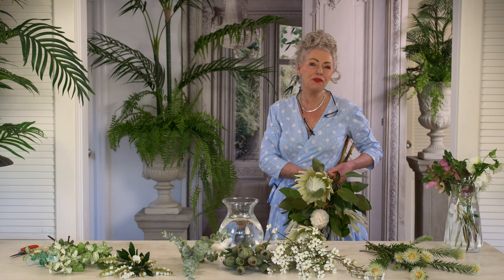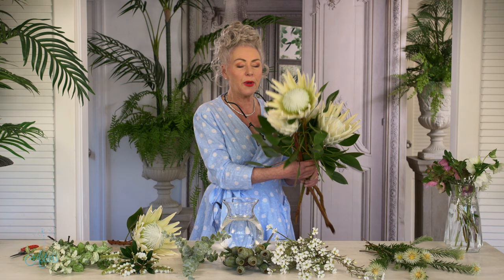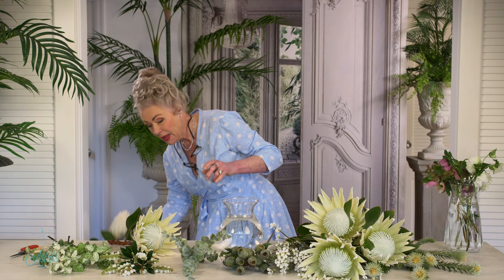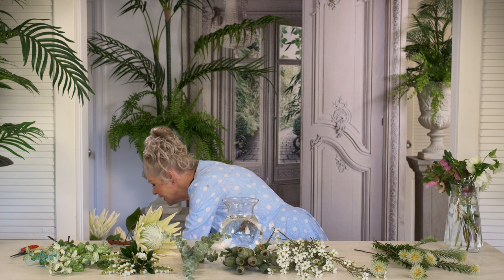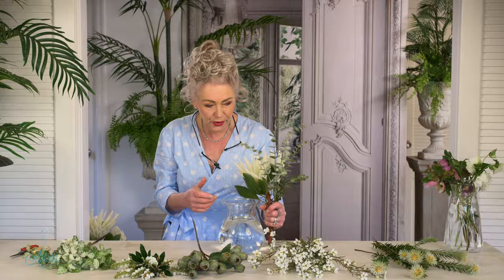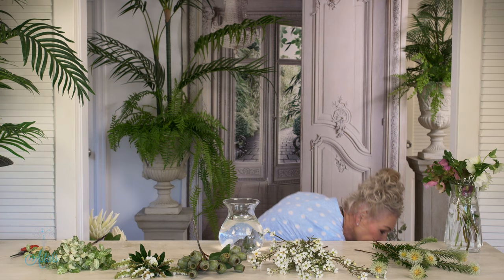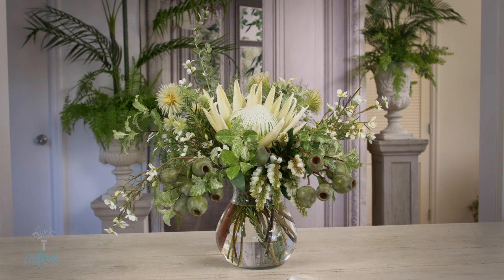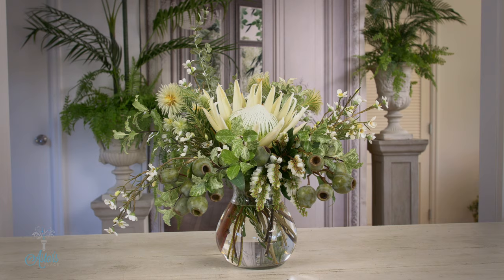An EASY White King Protea Floristry Design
This design is all about incorporating small dainty classic spring flowers with blooms that border on the ‘hunky-chunky’ or should I say LARGE flower – in this case big heavy king protea.

When we visited Mangrove Creek Farm, I saw these divine blooms growing and was interested to hear that although it is commonly referred to as ‘white king’ protea, its proper name is ‘Arctic Ice’ and was breed and patented to a grower here in NZ. Now it is a global hit in the flower world.

Things to gather:
- Small glass vase
- 1 large white king protea
- Several pieces each of flannel flower or Phylica, pittosporum, Teatree or manuka,
- Pieris blooms

Thank you to Vania and Darryl at Mangrove Creek farm for your time is sharing what’s involved in growing these magnificent blooms!

Also thankyou to New Zealand Bloom. They ship the blooms from here in NZ to a market near you.